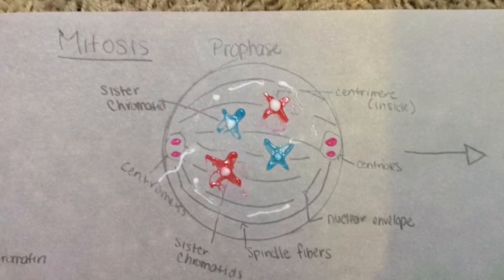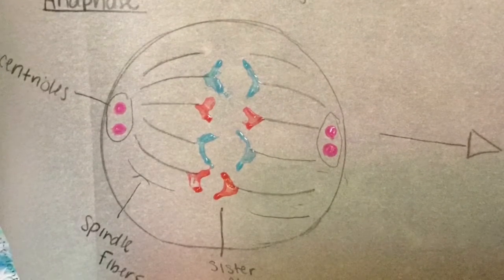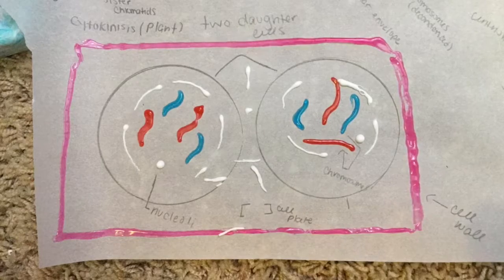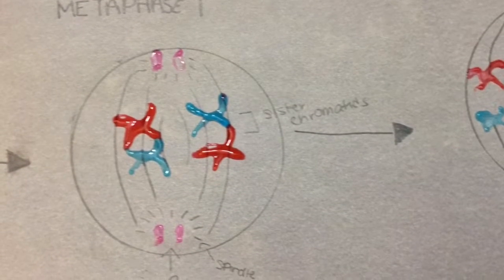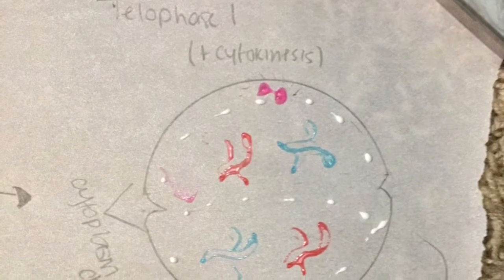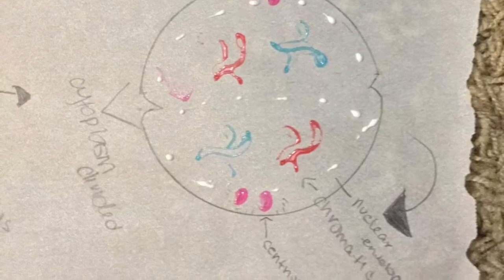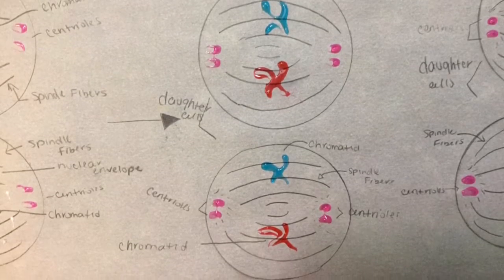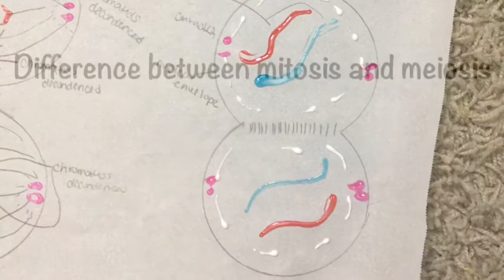trim 4FC3A364 7A0C 407F A7EC C0C60F573343